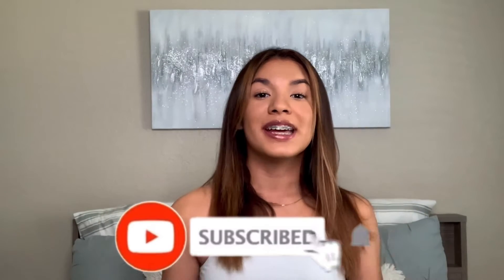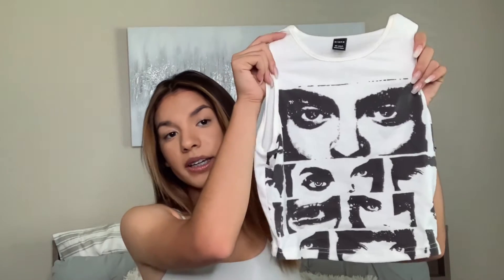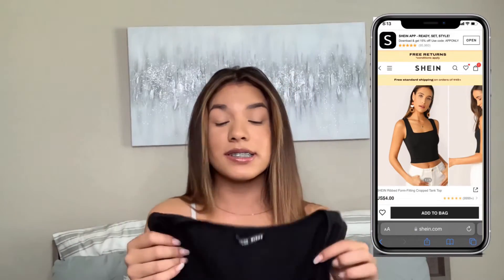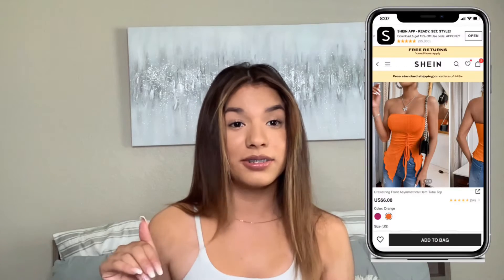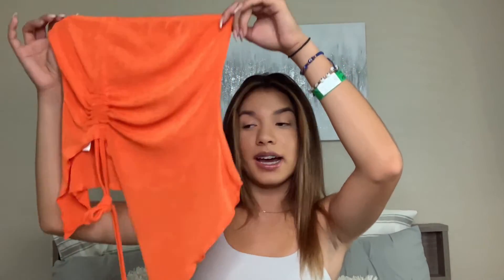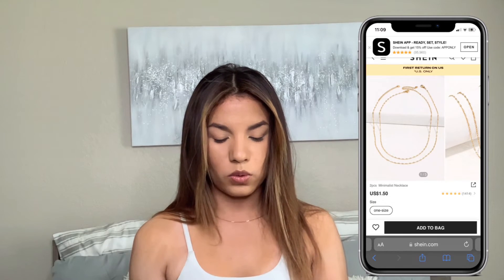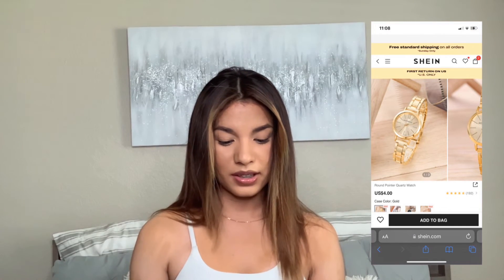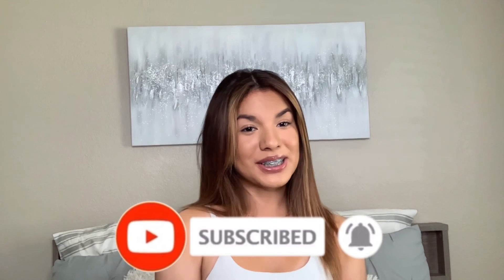SHEIN HAUL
Hi guys I hope you enjoyed today’s new video . If you liked any of these pieces the link will be down below!